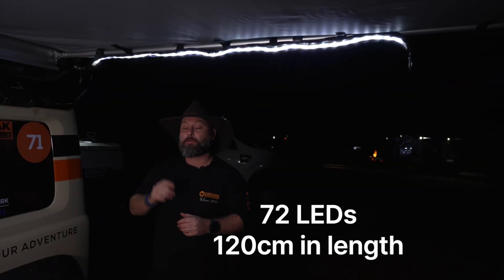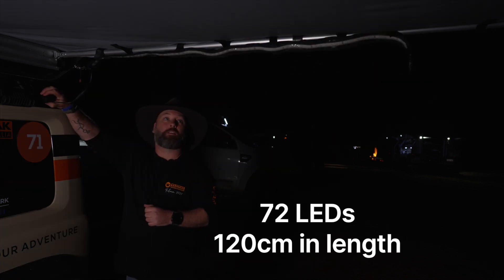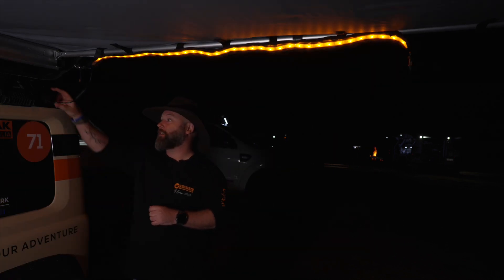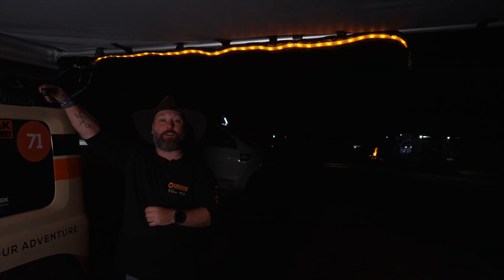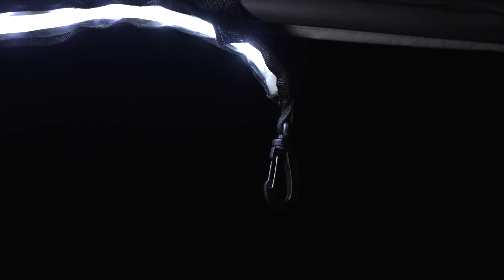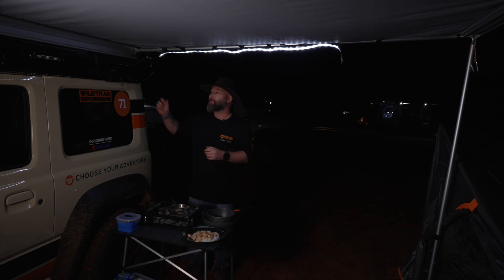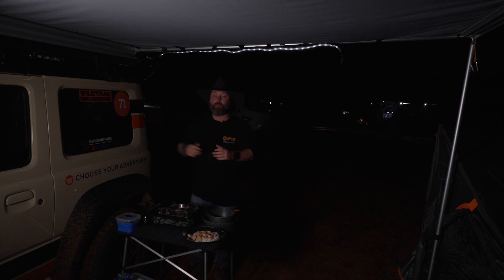💡 LIGHT IT UP 💡 ANTI BUG LED LIGHTSTRIP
Light up your life and campsite with our 72 LED Strip Light Kit. Boasting both white and amber LED options it’s a must have around the camp, the amber lights are perfect for keeping those pesky bugs away and with a dimmer switch you can create the perfect mood!

▶️ Dual colour LEDs, 72 white or anti bug amber LEDs
▶️ Adjustable brightness
▶️ On/off switch with IP67 waterproof connector
▶️ Extra battery connector
▶️ Dimmer switch
▶️ Comes in a ready to mount protective cover with velcro straps

Wildtrak Australia is an Australia owned brand that specialises in camping and adventure accessories giving you the best gear for the best adventures.